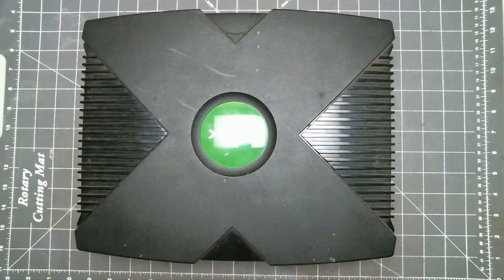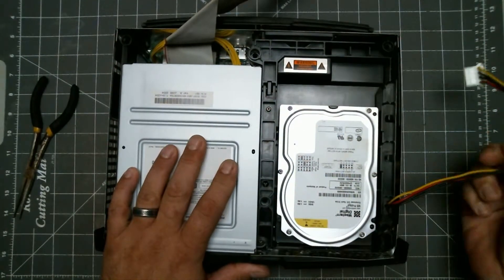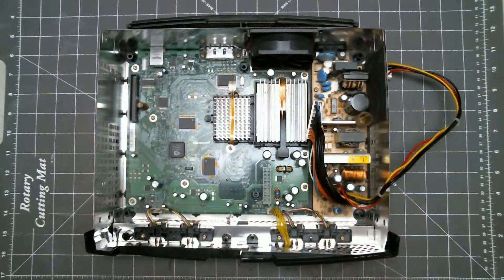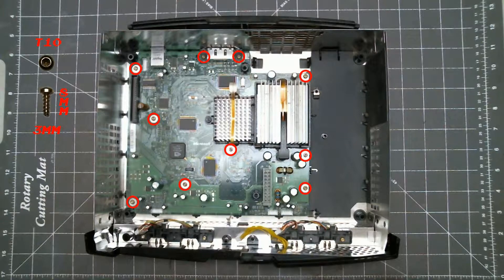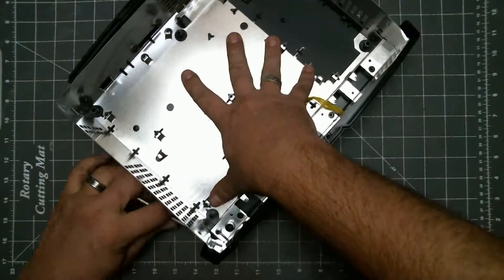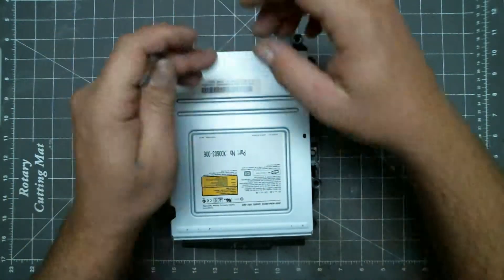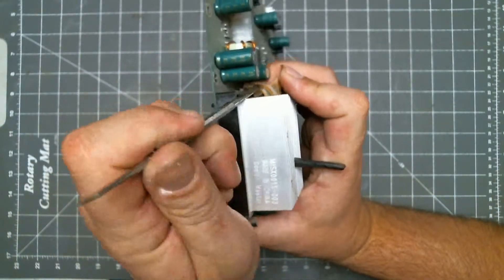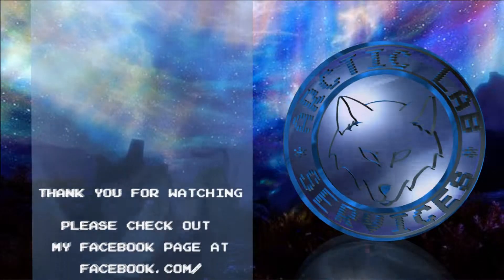ORIGINAL XBOX DISASSEMBLY [WARANTY VOID IF REMOVED]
in this video, i show you how i completely take apart an original Xbox. since there are 3 different DVD drives for the Xbox, i will be covering those in a different video.

original xbox

extra long security bit set